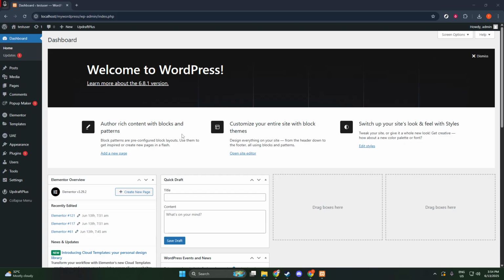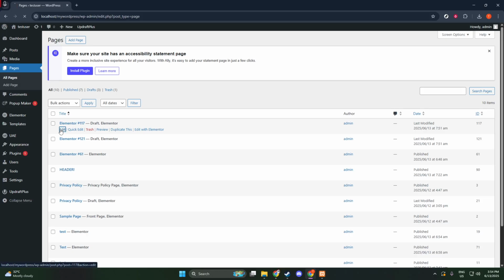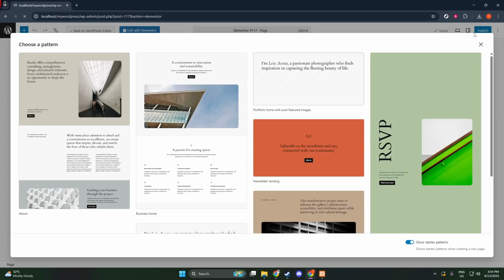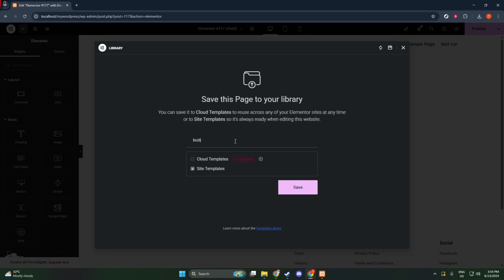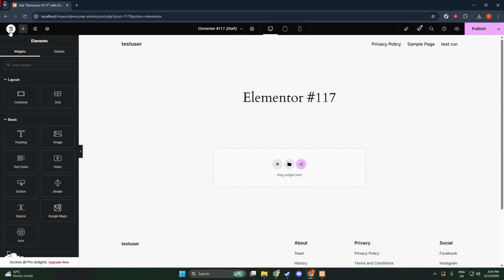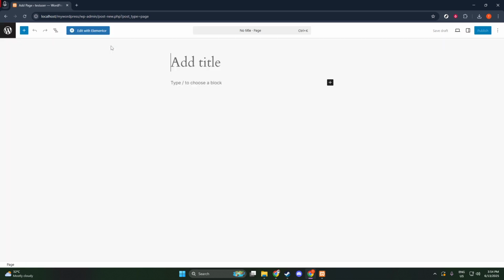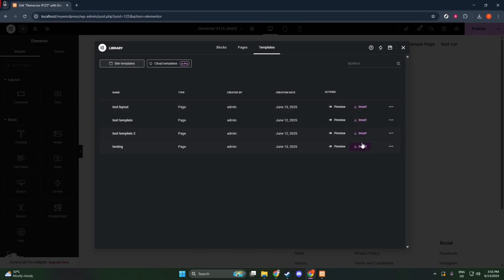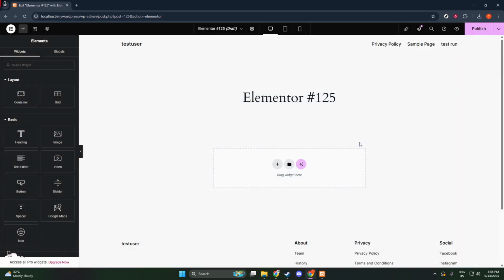How to Duplicate Page in Wordpress Elementor [2026 Full Guide]